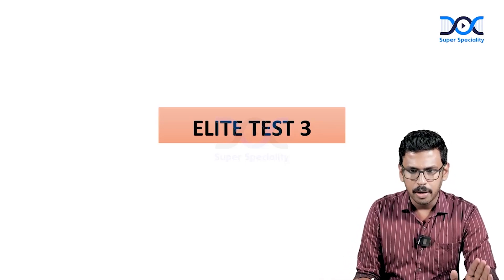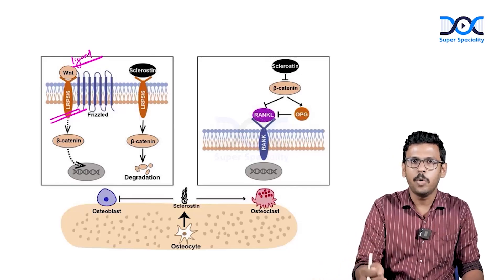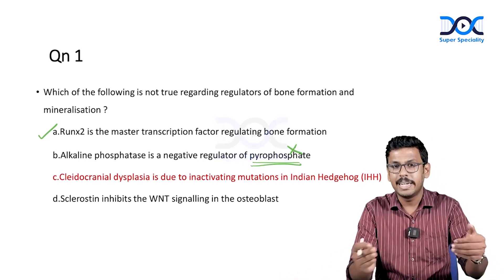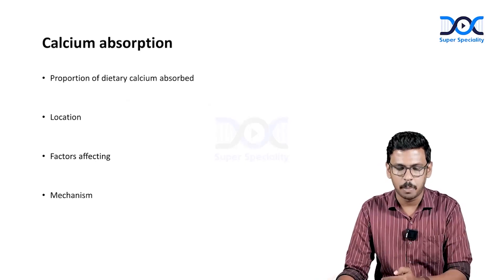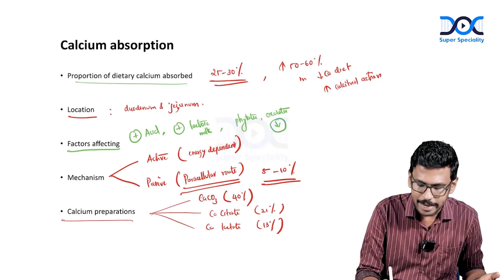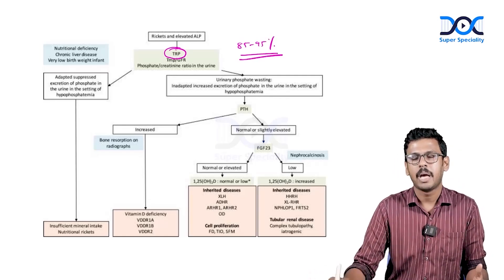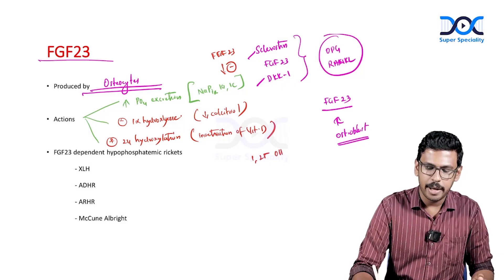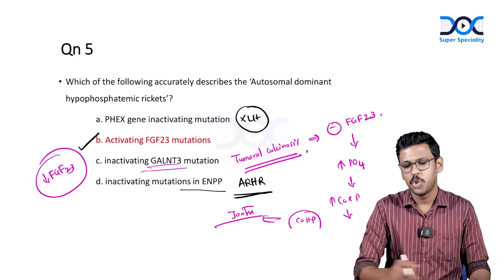5 Most Important Questions - NEET SS Medical Group - Endocrinology | Dr Karthik | DocTutorials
🩺 Watch Dr Karthik Vijaykumar explain high-yield & Most important questions of Endocrinology and provide expert insights to help you master NEET SS preparation.

👨‍⚕️ Ace your NEET SS exam with the most effective study materials:
👉 High-quality expert video lectures
👉 NEET SS Qbank 2.0 - MCQs, IBQs, and PYQs
👉 Grand Tests
👉 Elite Tests & discussions